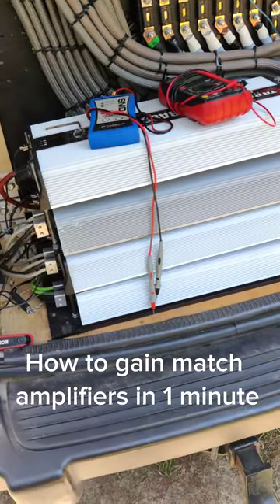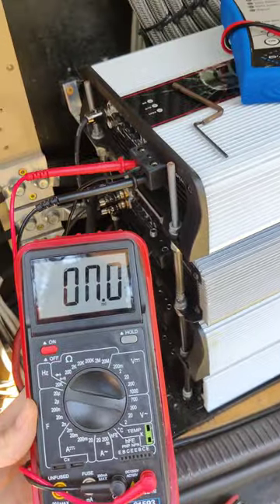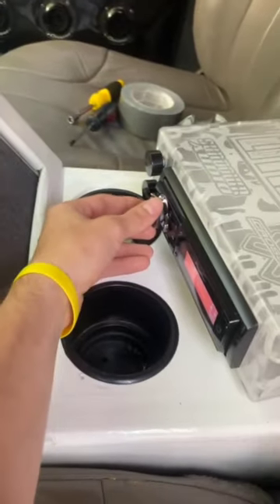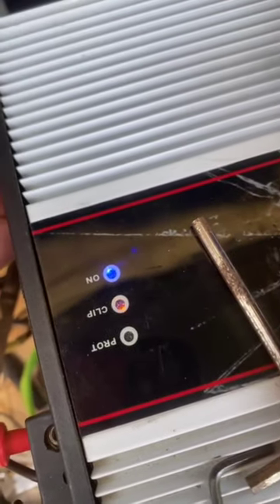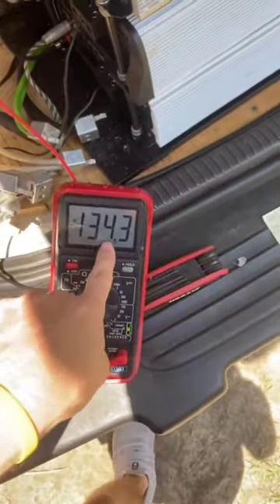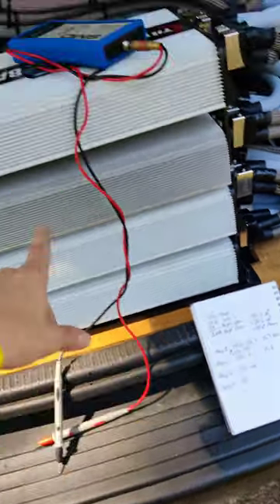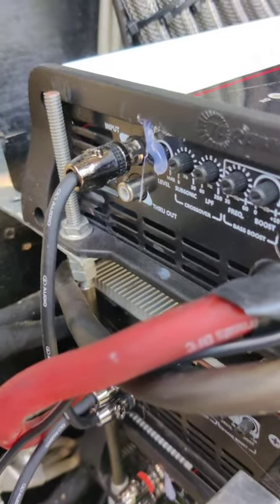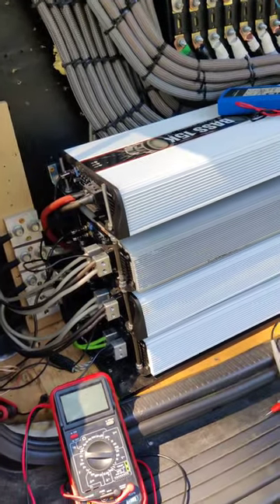How to gain match multiple amps in 1 minute!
this is a step by step process of how to gain match multiple amplifiers